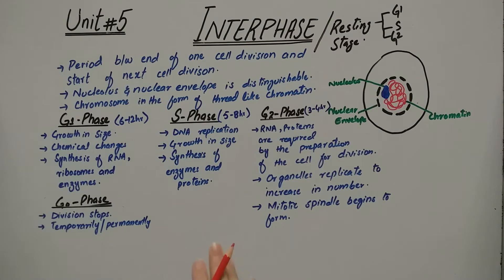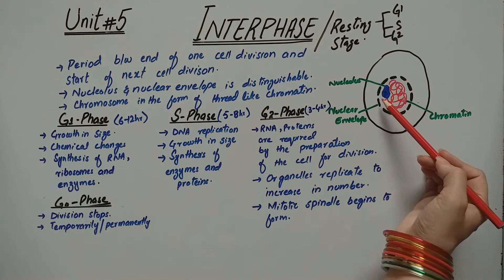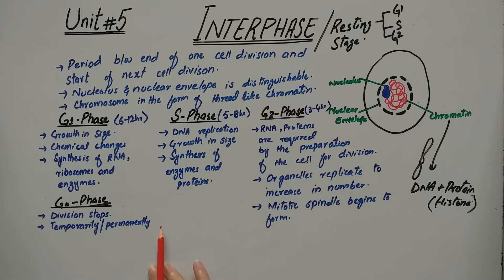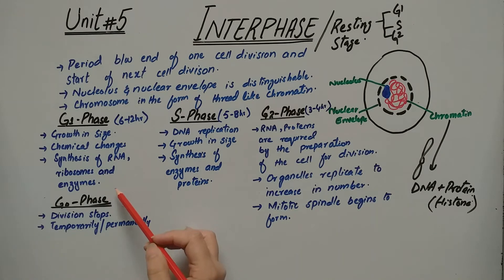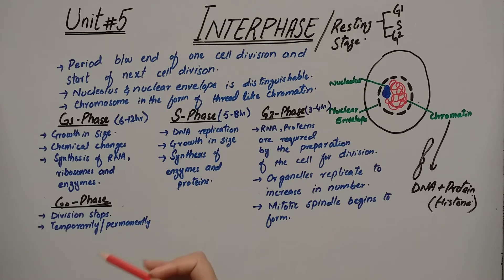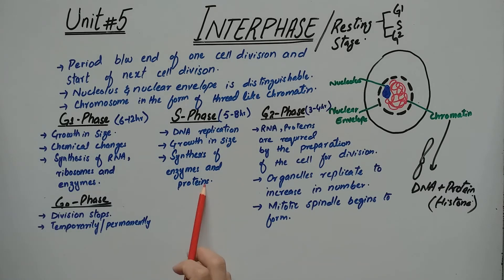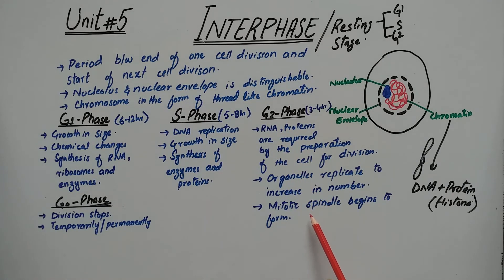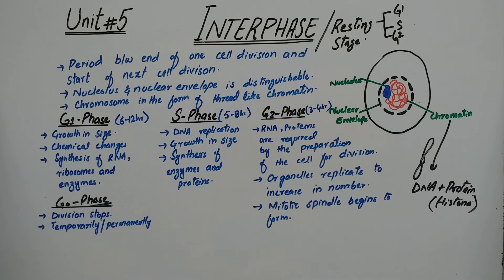Interphase or Resting Stage | Cell Cycle | Class#09 | Chap#05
In this video lecture you will study about the interphase or resting stage. It is the first stage of cell cycle. It is the longest part of cell cycle. Following events occur during interphase i.e. G1-phase, S-phase, G2-phase , G0-phase occurs occasionally.

Introduction to cell cycle.